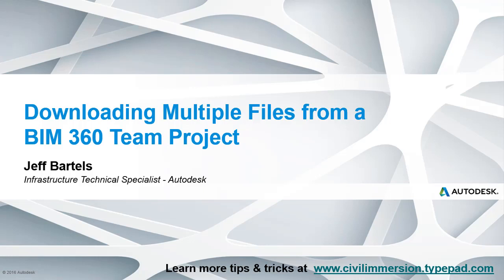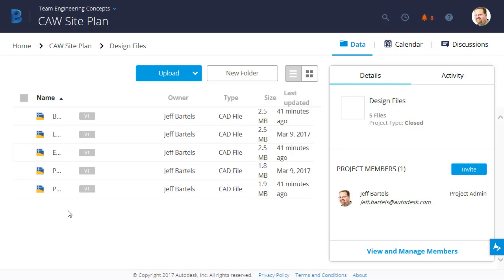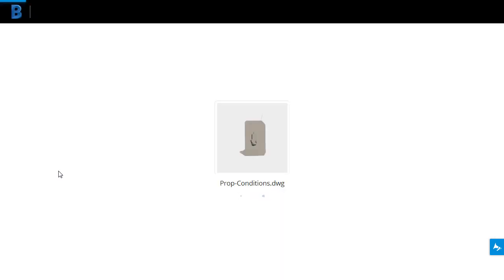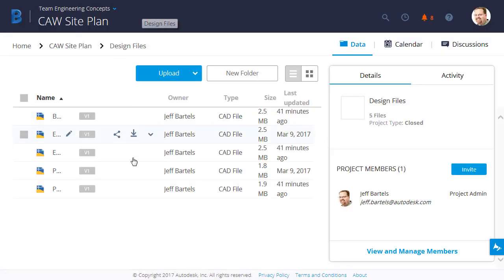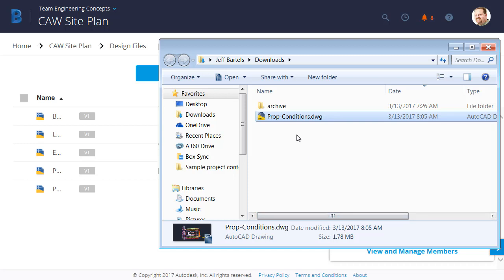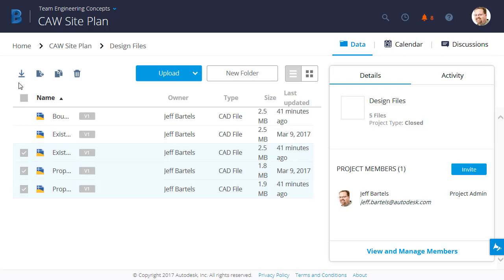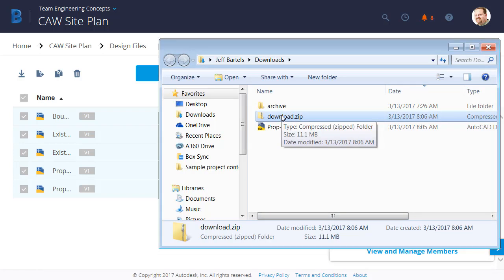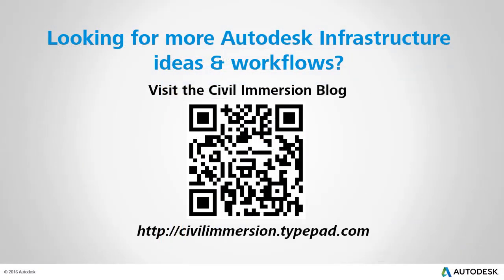Downloading Multiple Selected Files from a BIM 360 Team Project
BIM 360 Team makes it easy to download project files such that you can review/analyze designs locally.  In this session we’ll look at how to download files both individually, and in “bulk”.